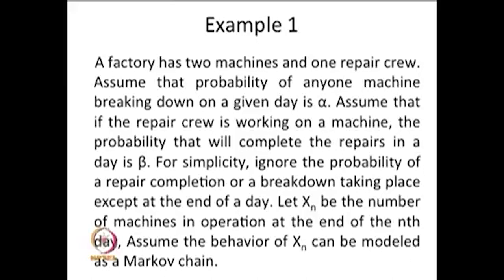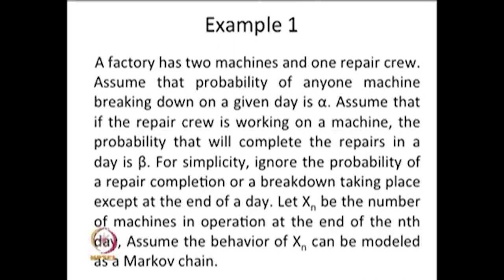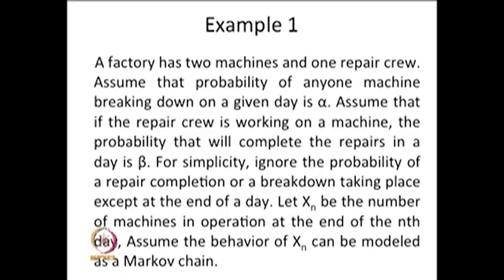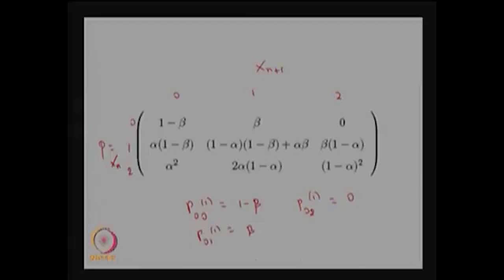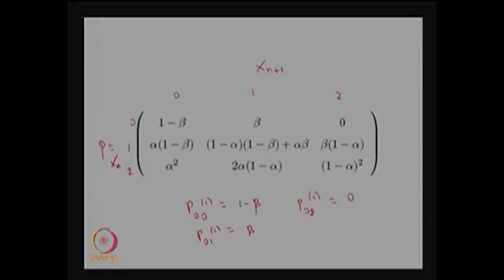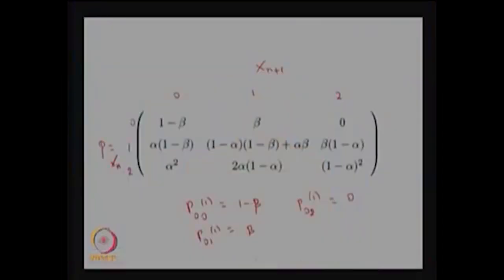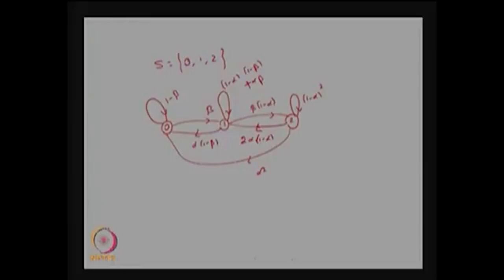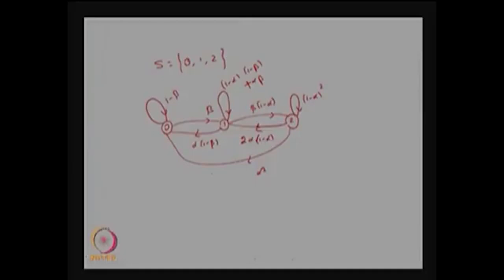Examples of DTMC